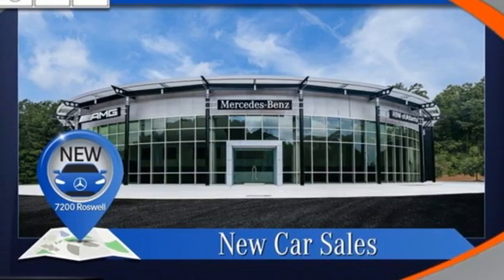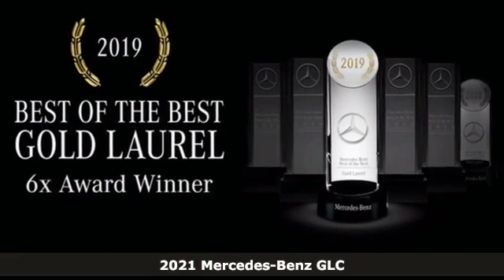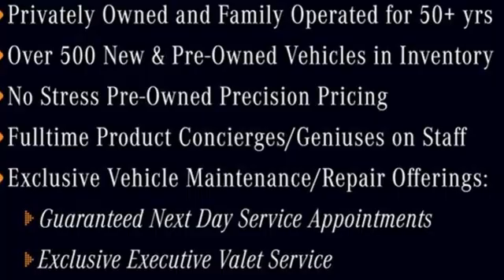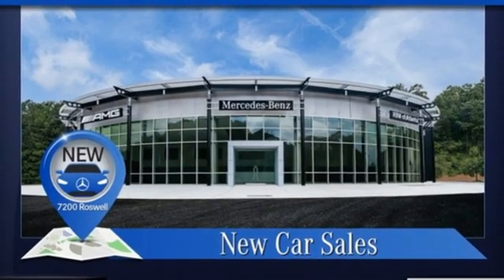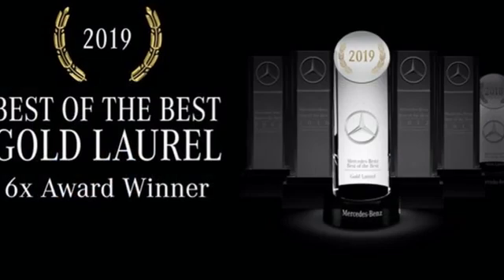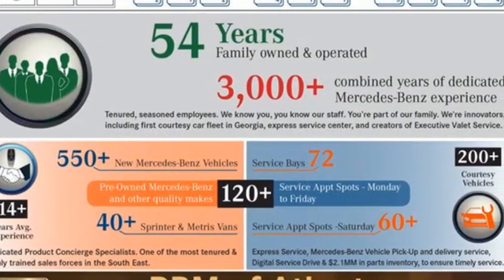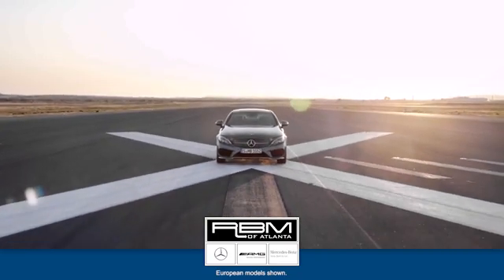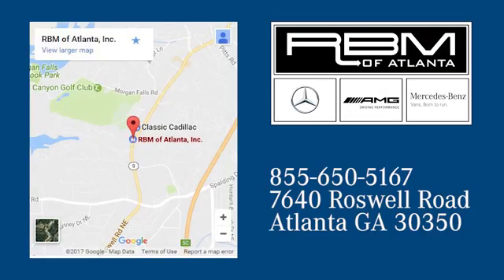New 2021 Mercedes-Benz GLC Atlanta GA Sandy Springs, GA G2727 - SOLD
Year: 2021
Make: Mercedes-Benz
Model: GLC
Trim: GLC 300 4MATIC SUV
Engine: 4 2.0 L
Transmission: Automatic
Color: Lunar Blue Metallic
Interior: Saddle Brown
Stock #: G2727
VIN: W1N0G8EB9MF974818
WHEELS: 8J X 19 ET 38 AMG SPLIT 5-SPOKE -inc: Tires: 235/55R19, SADDLE BROWN, MB-TEX UPHOLSTERY, PREMIUM PACKAGE -inc: SiriusXM Satellite Radio, 64-Color Ambient Lighting, Illuminated Door Sills, PANORAMA SUNROOF, NATURAL GRAIN GREY OAK WOOD TRIM, LUNAR BLUE METALLIC, HEATED STEERING WHEEL, HANDS-FREE ACCESS, BURMESTER SURROUND SOUND SYSTEM, BLACK FABRIC HEADLINER. This Mercedes-Benz GLC has a dependable Intercooled Turbo Premium Unleaded I-4 2.0 L/121 engine powering this Automatic transmission.*These Packages Will Make Your Mercedes-Benz GLC GLC 300 The Envy of Your Friends *12.3 DIGITAL INSTRUMENT CLUSTER, Window Grid Antenna, Wheels: 8J x 18 ET 38 Split 5-Spoke, Wheels w/Silver w/Painted Accents, Valet Function, Urethane Gear Shifter Material, Trunk/Hatch Auto-Latch, Trip Computer, Transmission: 9G-TRONIC 9-Speed Automatic -inc: DYNAMIC SELECT, Tracker System, Towing Equipment -inc: Trailer Sway Control, Tires: 235/60R18, Tire Specific Low Tire Pressure Warning, Tailgate/Rear Door Lock Included w/Power Door Locks, Systems Monitor, Smart Device Integration, Side Impact Beams, Seats w/Leatherette Back Material, Roof Rack Rails Only, Roll-Up Cargo Cover.* Visit Us Today *Test drive this must-see, must-drive, must-own beauty today at RBM of Atlanta, 7640 Roswell Road, Atlanta, GA 30350.

Address:
7640 Roswell Road